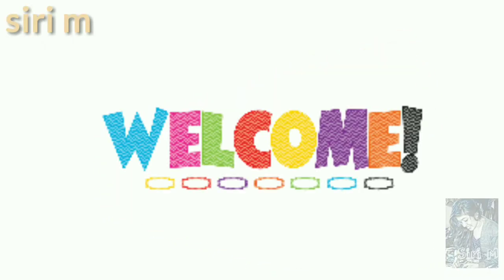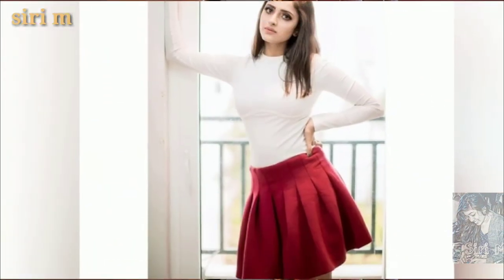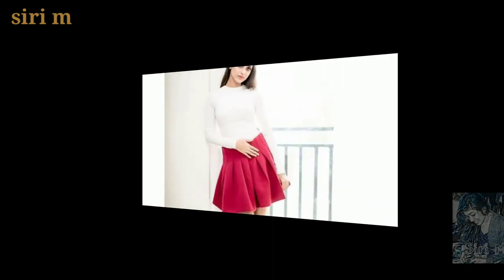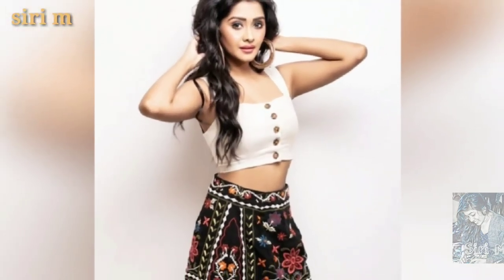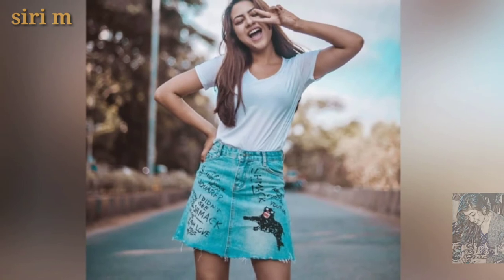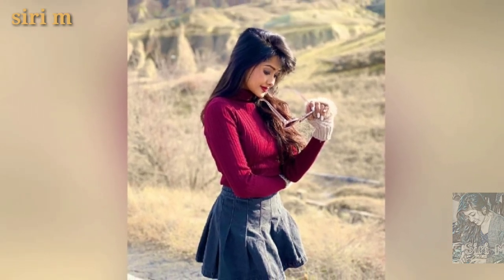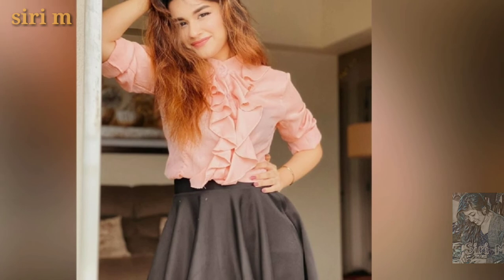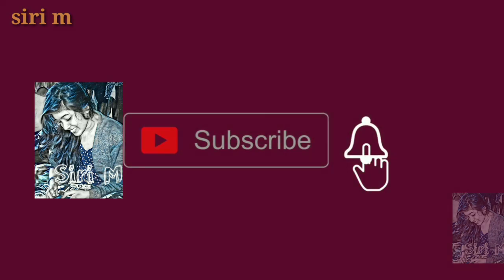Beautiful & Romantic short skirt photo poses for girls 🔥🔥❤️ | short skirts for girls | siri m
Hello, my lovely people welcome to siri m, I hope you all like this video , plz like, comment & if you enjoyed this video and share this video with your friends  for more videos subscribe to Siri m

thank you all for your support, keep supporting me, love you all my viewers & Subscribers ❤️️😍😘

For more notifications click on the bell icon. 🔔🔔🔔

** In this video, I'm added my original voice for commentary and images of using in this video taken from the public domain, all the credits go to the respective image owners *